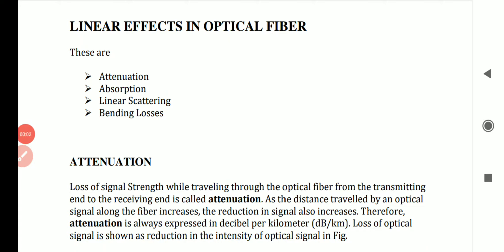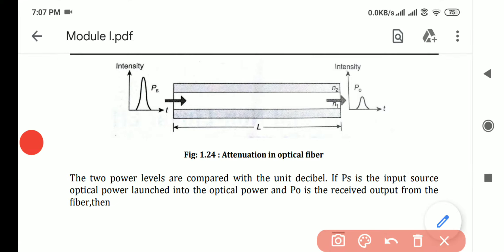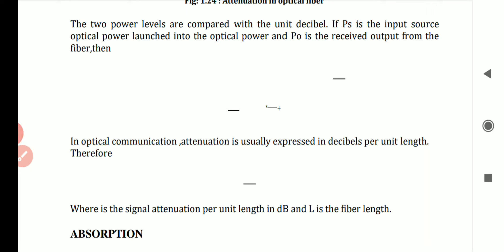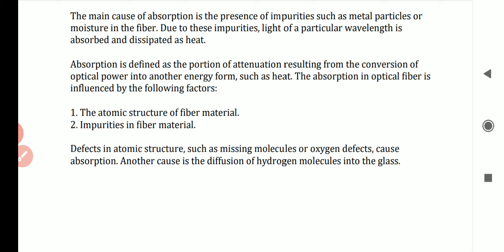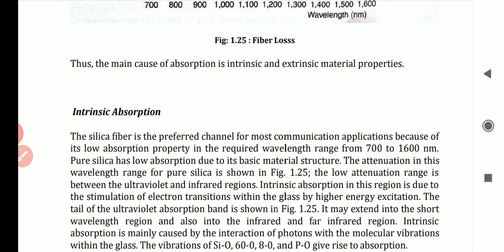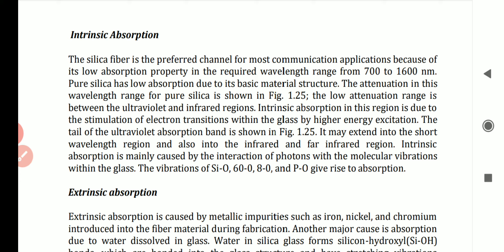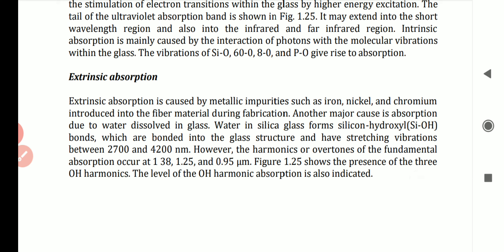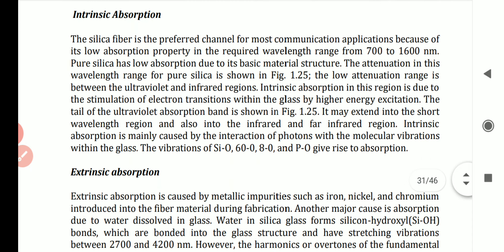EC 401 Optical Communication |Module 1|Linear effects in optical fiber| Absorption | Attenuation